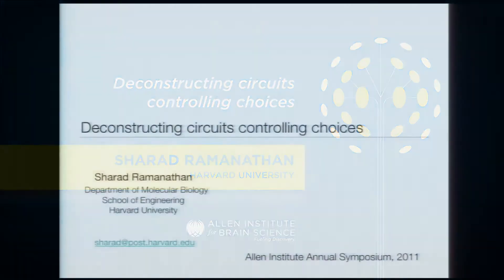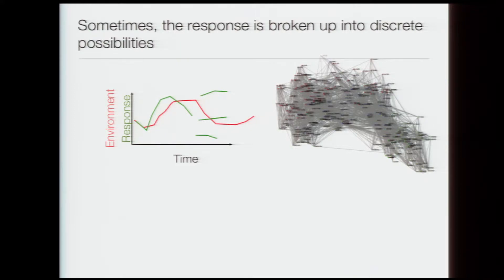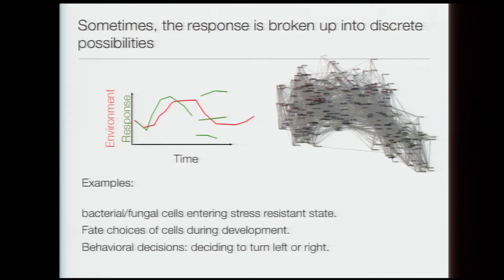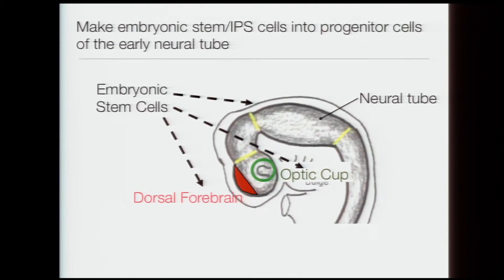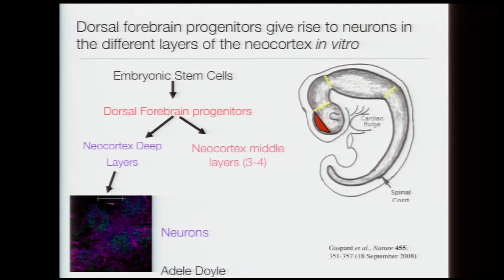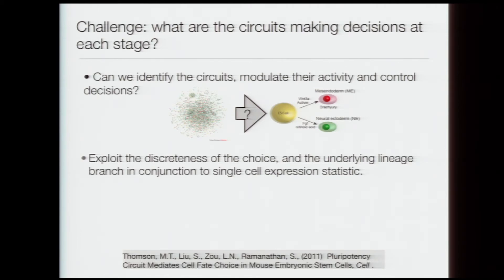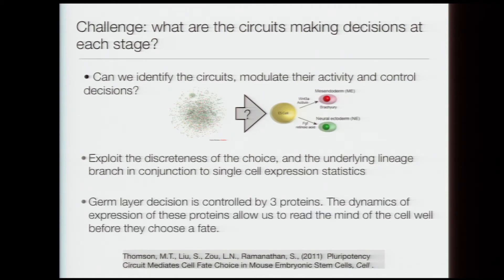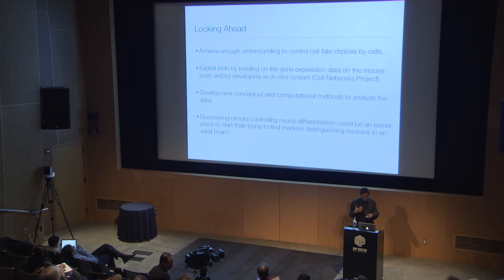Sharad Ramanathan: 2011 Allen Institute for Brain Science Symposium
Sharad Ramanathan, Harvard University "Discovering circuits that control fate choices in embryonic stem cells"

In the search for understanding cell types in the brain, Dr. Ramanathan argued that using stem cell differentiation in culture is a way to have better access to deconstructing the circuits (or networks) that determine cell fate, and that it is necessary to go back and forth between in vivo and in vitro systems in order to do this most effectively. His research group aims to learn enough about cell fate choices in order to be able to drive cells to a specific fate. That is, Dr. Ramanathan believes that the enormous number of measurements taken by methods such as microarray can cloud what may be a much more simple answer to the question of cell fate. For example, his group found a germ layer decision controlled by only three proteins, and the dynamics of expression of just those three proteins allowed them to "read the mind of the cell well before they choose fate," Dr. Ramanathan said. Looking forward, Dr. Ramanathan believes that discovering circuits controlling neural differentiation could be an easier place to start classifying cell types than trying to find markers distinguishing neurons in an adult brain. "While everyone else is looking at everything, I think it might be worthwhile to look carefully," he said.